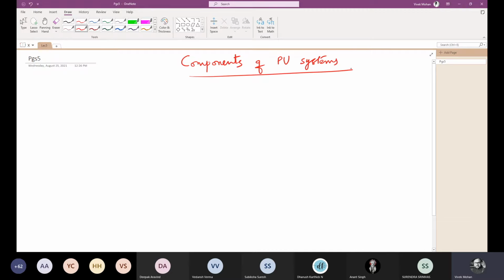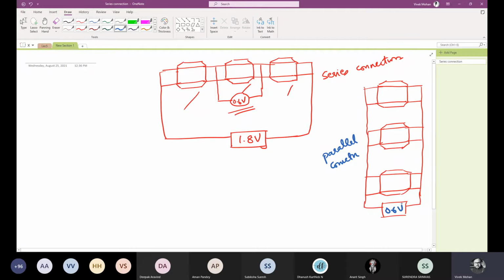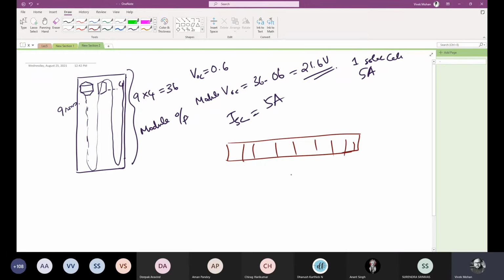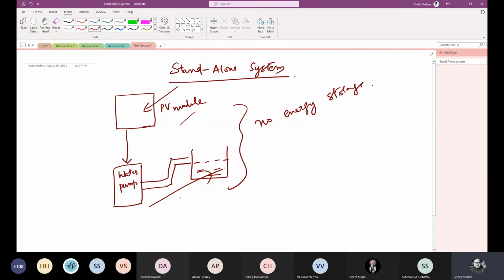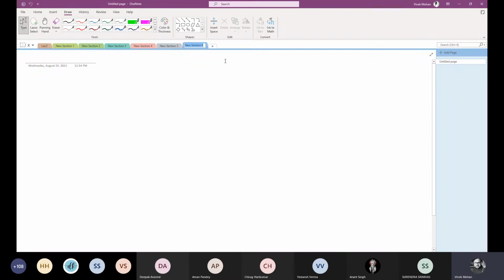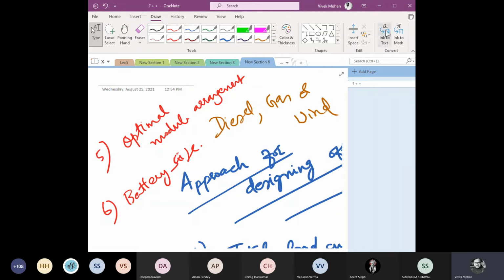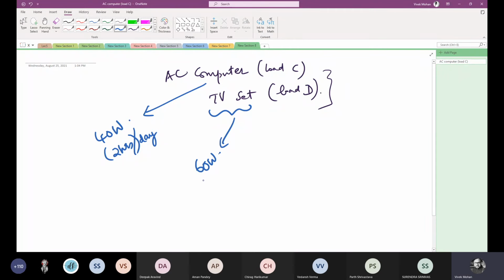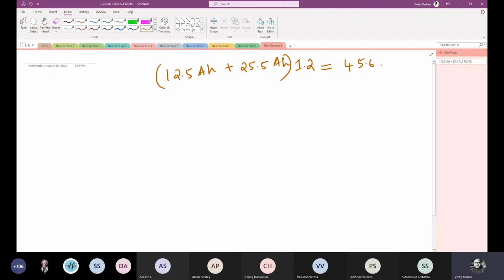Components of PV Systems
- This video is a part of the Course 'Power Generation Systems' delivered to 3rd-semester B.Tech students